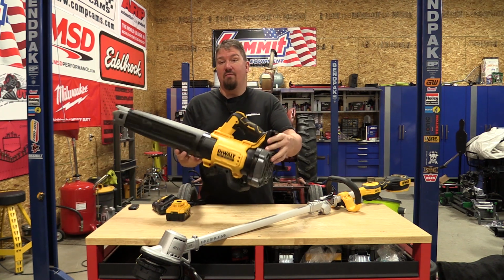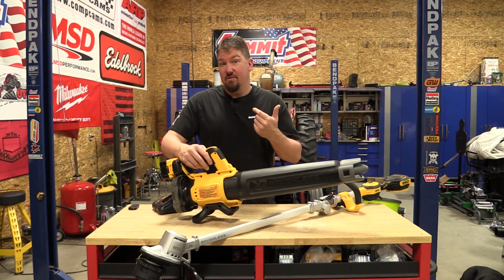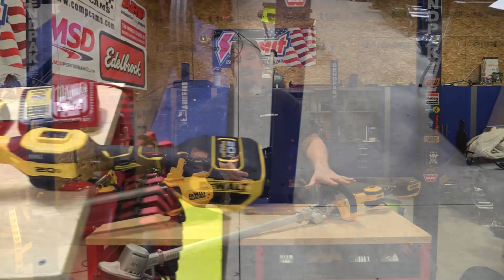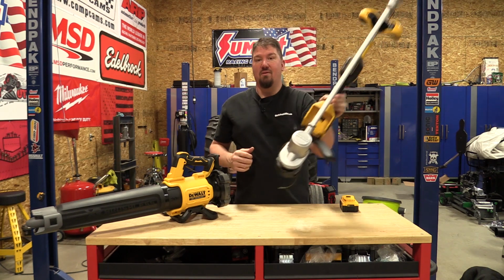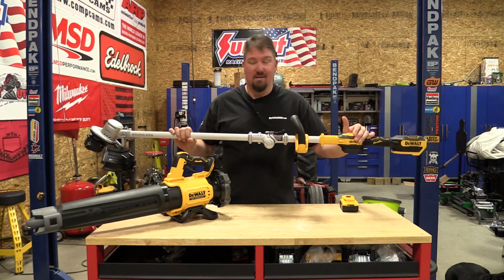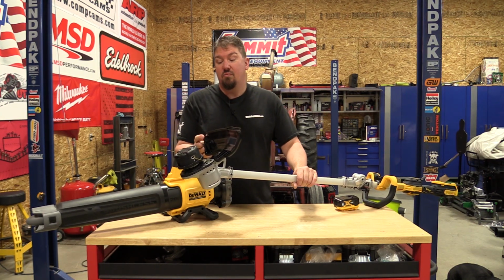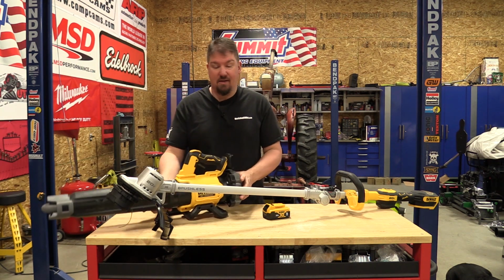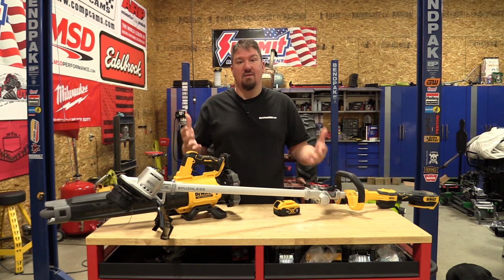New DEWALT 20-Volt XR Brushless Leaf Blower DCBL722 & 14" XR Foldable String Trimmer DCST922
DEWALT has updated most of its 20-volt outdoor power equipment ling to make them stronger and more powerful!  It is still winter, but if you are looking for new OPE from DEWALT, here is what is coming.

The new DEWALT 20V Brushless Blower (DCBL722) features the same axial fan design as it’s predecessor, DCBL720. It’s rated for 450 cfm and 106 mph. That’s about a 30% boost in max mph and 12.5% increase in CFM, compared to the 400 CFM and 90 mph rating for the DCBL720.

The nozzle of the blower has a new concentrator nozzle design that presumably uses clever aerodynamics to concentrate the air flow. The concentrator is a removable accessory.

This model, like the older models, has variable speed control, and a lock on-switch.  The new model gets a bit more ergonomic trigger.

The biggest change to the design is the placement of the battery socket, which is now placed at the rear, which allows the use of 20V Max or larger FlexVolt batteries, allowing for longer run time. The previous model had the battery connection at the base.

Up to 450 CFM airflow
Up to 125 mph air speed (with the concentrator nozzle)
Weighs 5.43 lbs without battery
Price: $199 for the kit (DCBL722P1 with 5.0Ah battery), $139 for the bare tool (DCBL722B)
Dewalt’s new DCST922 20v Max Brushless string trimmer is an upgrade to their DCST920.

The new model has a 14″ swath, two speed settings (0-4600 or 0-6000 RPM), and uses 0.080″ line.  The new trimmer features a hinged design that allows the trimmer to be collapsed in half, for more convenient storage.  It also features a heavier-duty all-metal head.   There is a Quick Load spool that allows for fast and easy line replacement.

14″ cutting swath
Hinged shaft design for compact storage
0.080″ line
Variable speed trigger
4600/6000 RPM settings
Weighs 7.9 lbs without battery
Pricing: $199 for the kit (DCST922P1 with 5.0Ah battery), $129 for the bare tool (DCST922B)